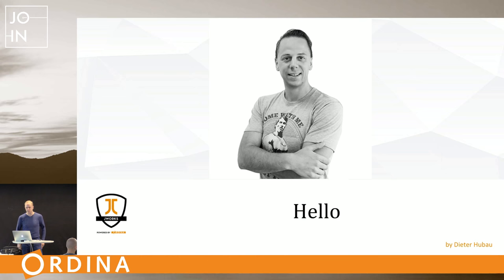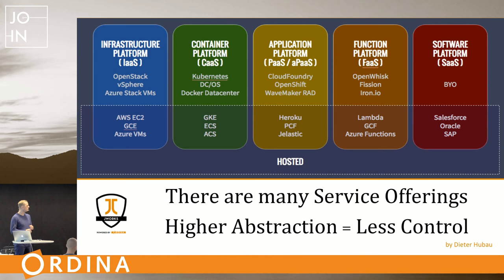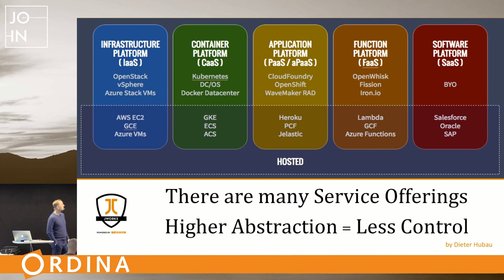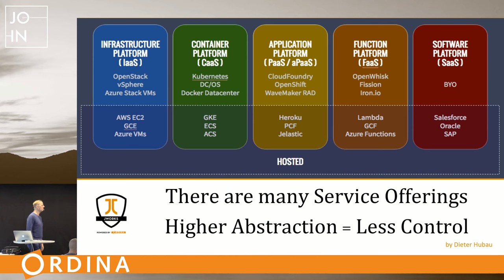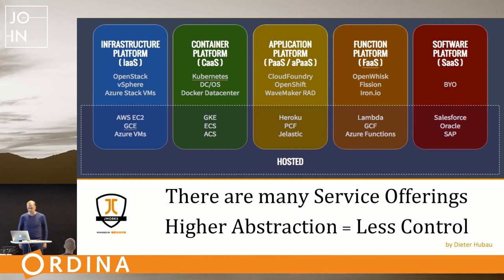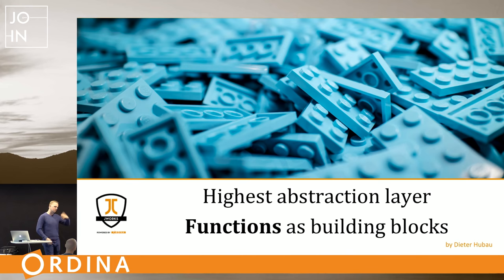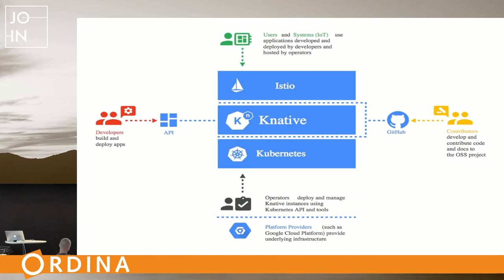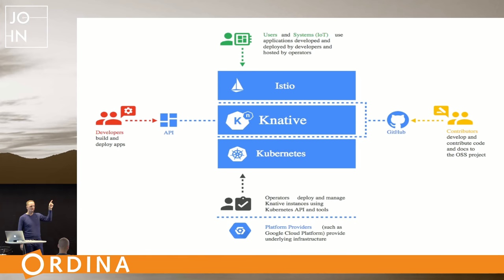Visualizing Mandelbrot fractals using Riff and Spring Cloud Function by Dieter Hubau | JOIN 2018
Session:
Visualizing Mandelbrot fractals using Riff and Spring Cloud Function

Speaker:
DIETER HUBAU

Abstract:
Riff is for functions. A new and upcoming *Function as a Service* offering, created and developed by Pivotal, and completely open source. It builds on Kubernetes, Zookeeper and Kafka and provides an easy way to write functions, in any language, and execute, auto-scale and chain functions together. One of the elegant and most beautiful example of a function is the Mandelbrot fractal, which can generate stunning images with incredible detail.